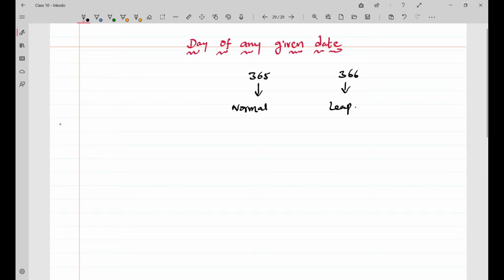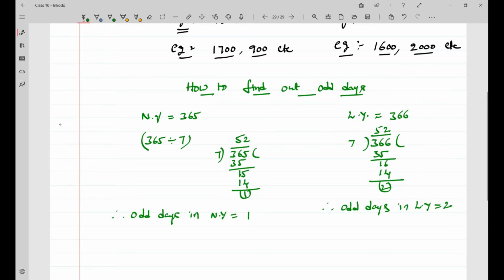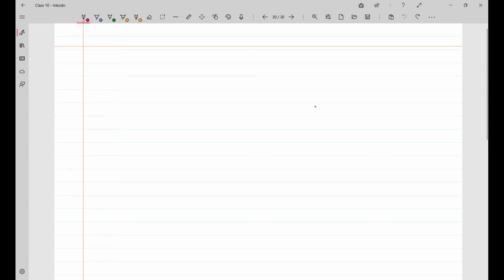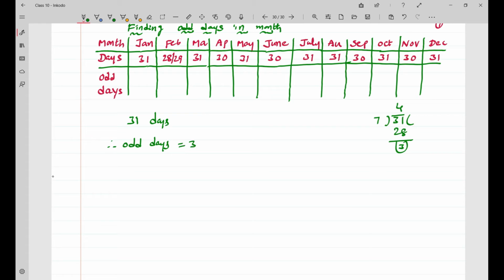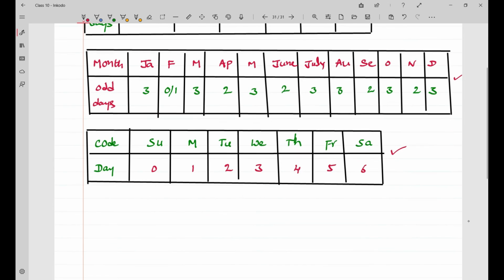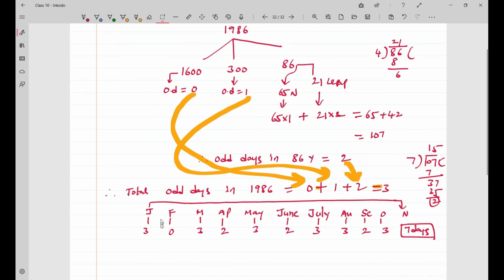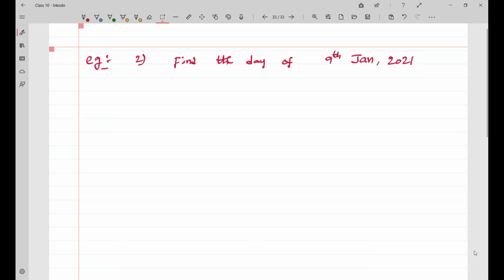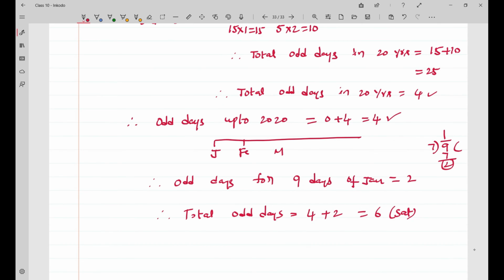How To Find The Day || Calendar || Reasoning